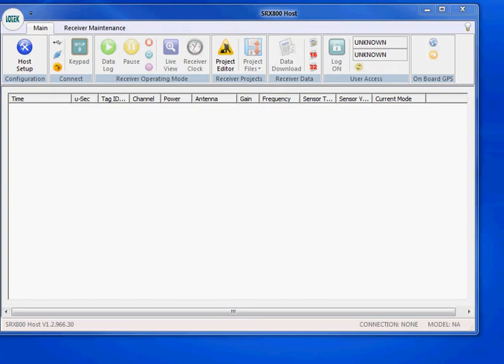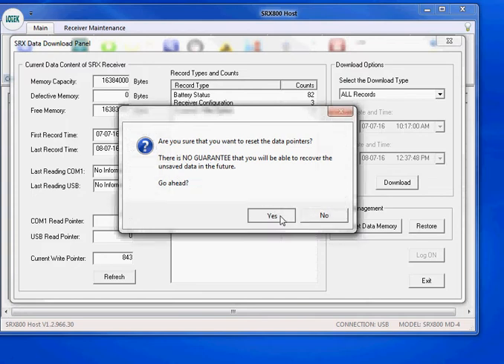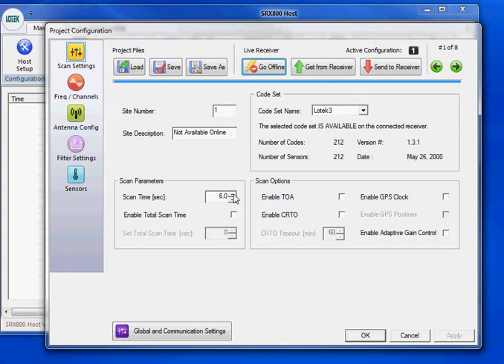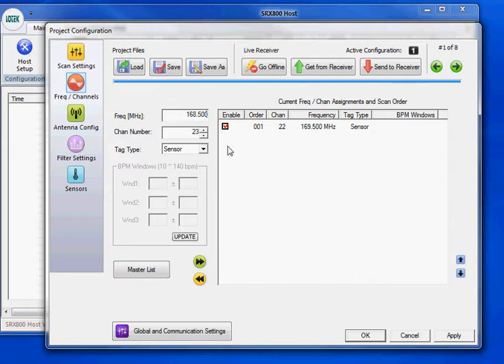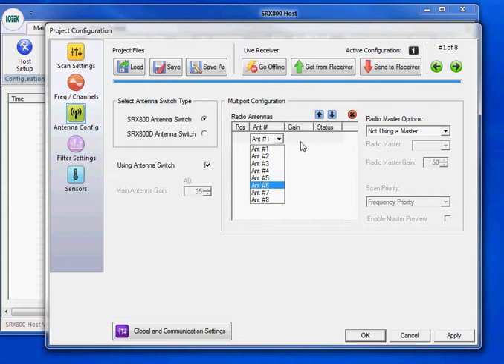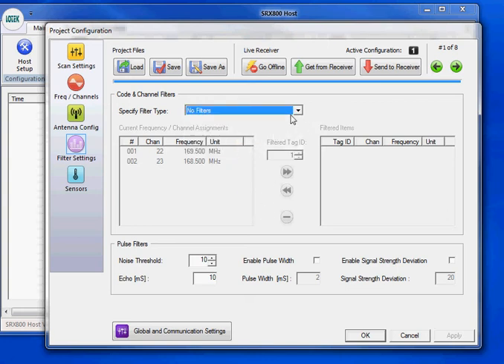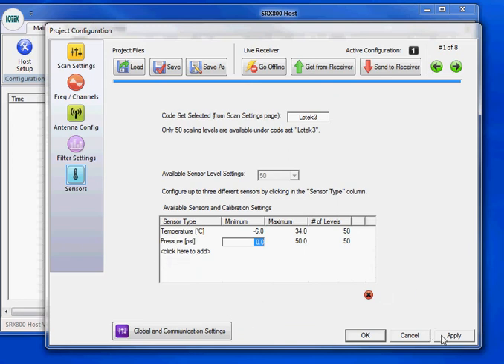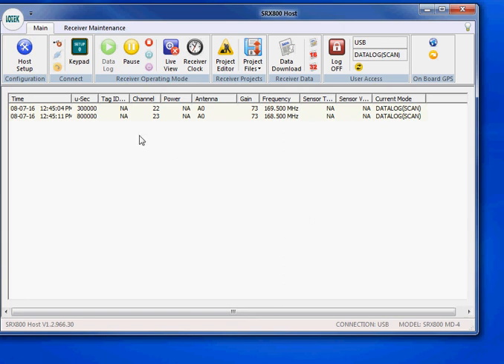SRX800 basic setup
Program editor set up in the SRX800 MD type
Receiver